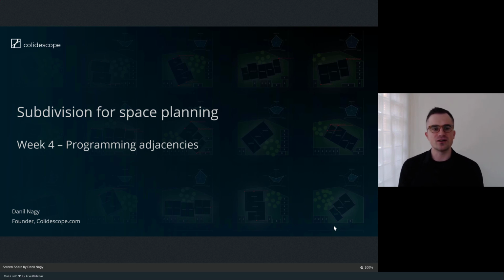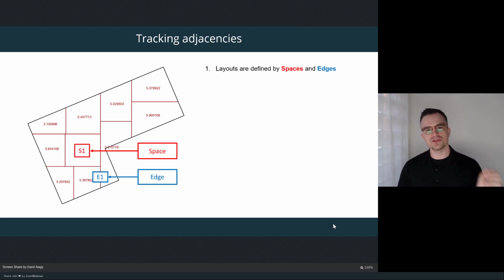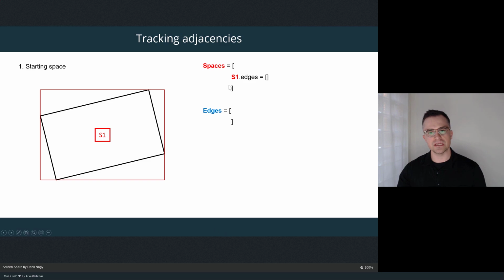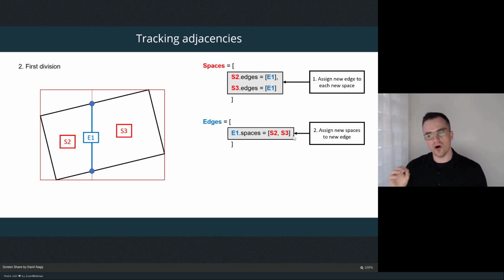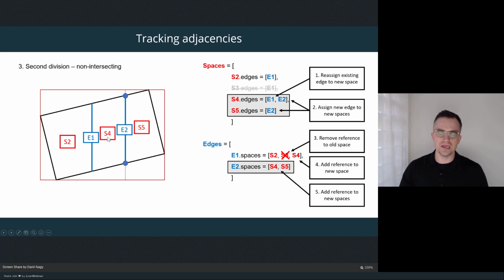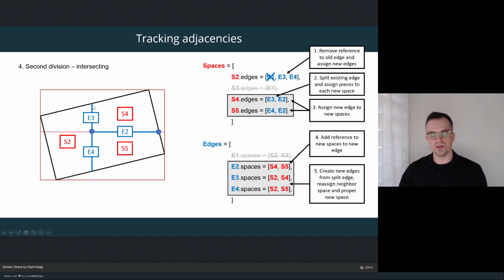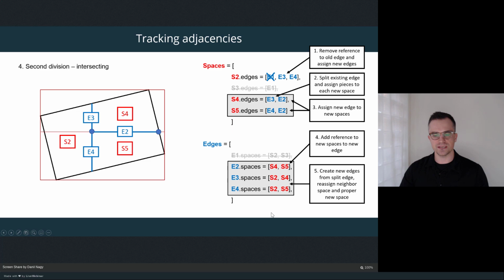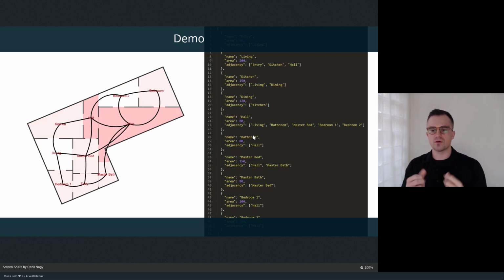Programming adjacencies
In this session, we complete the subdivision for space planning tutorial by implementing a process to track the adjacencies between spaces produced during the subdivision process. This will allow us to assign specific programs to the spaces, track which spaces are adjacent to others, and check whether this matches our program requirements.

To access the entire course, including live webinar sessions, hands-on tutorials, and downloadable demo files, visit the course